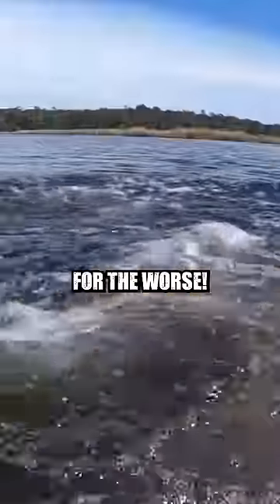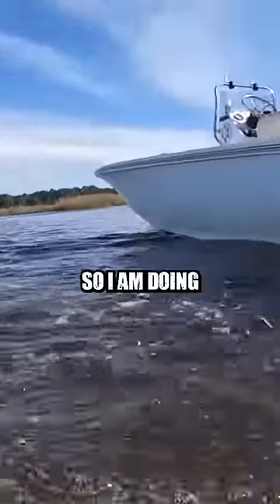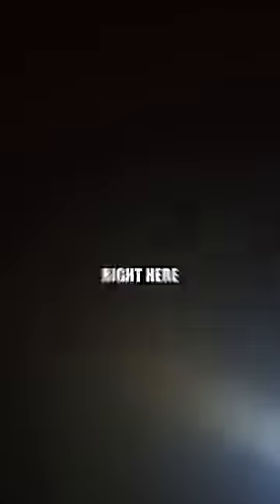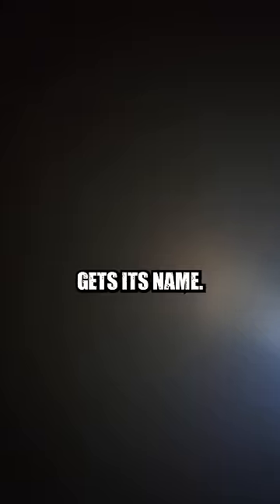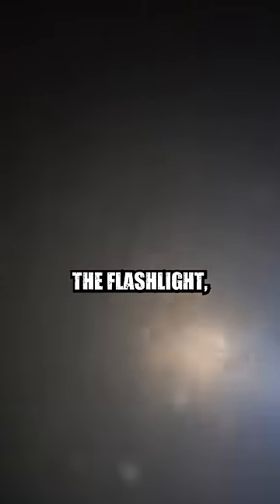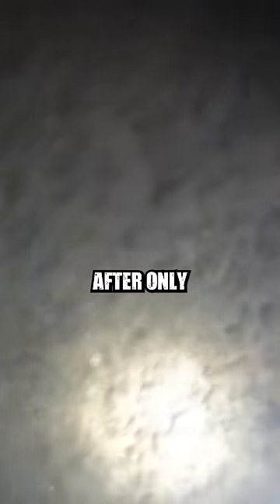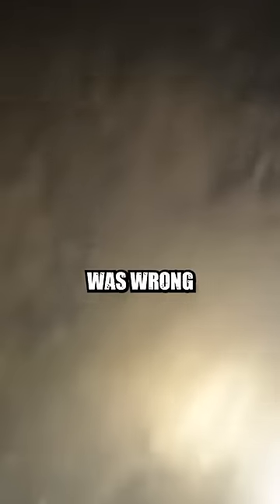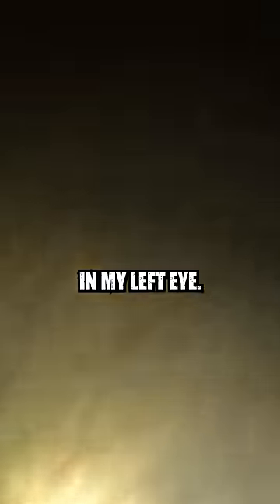I Nearly ⚰️ While Diving!